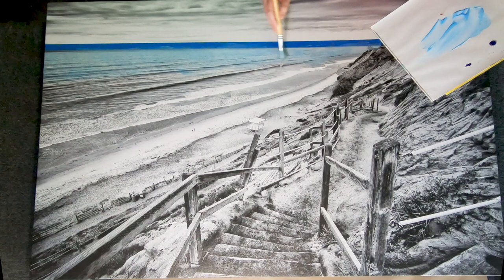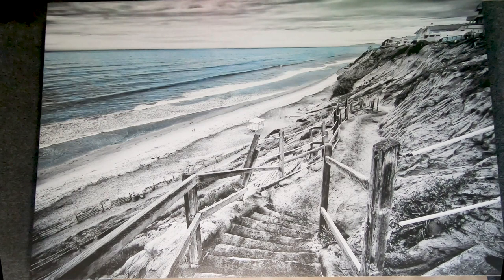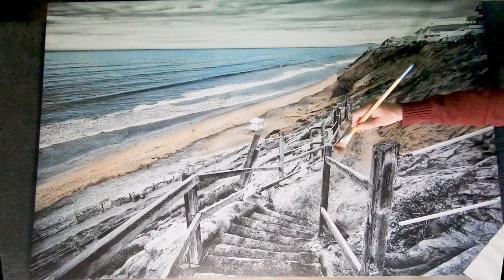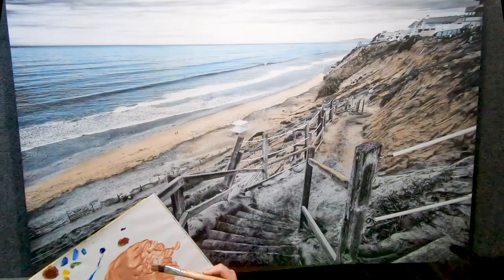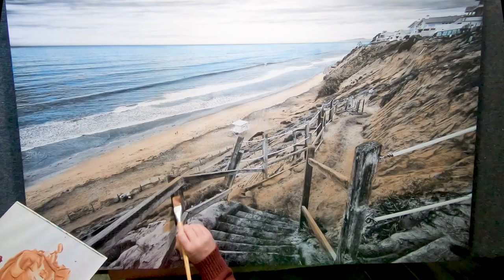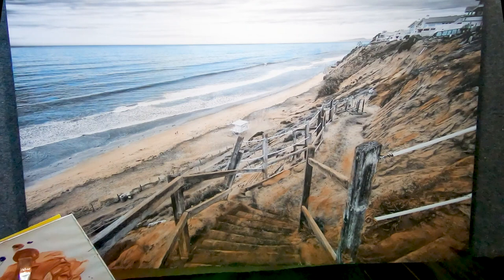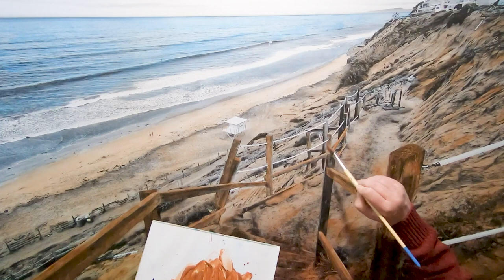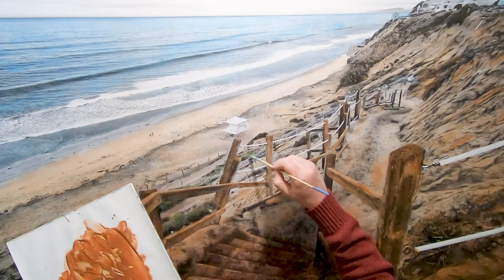Wednesday Art Time Lapse #48: Hand Coloring "To Beacons" on Canvas with Acrylics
In my 48th Wednesday Art Time Lapse I am hand coloring a black and white photo on canvas with acrylics. I stretched the canvas on bars and it measures 60x40 inches.

This is a view from the top of the path in Leucadia (Encinitas, CA) that zig-zags down the bluffs towards Beacons Beach. I have several images of Beacons, but this is one of my favorites: I have a series that starts with "To", followed by the name of the beach and this one fits perfectly in that series, with the little steps in the very foreground followed by the rest of the path. The lifeguard tower is smack in the middle (as you may know one of the rules of photography is to never put the subject in the middle). However, know when to break 'em. Even the tower is important, it's not the most important part of the scene and so it works.

This technique is called hand coloring black and white photographs or hand tinting black and white photographs. The photo was printed on Breathing Color's Gloss Crystalline Canvas with my Epson P20000 using black and gray inks. To color the photo, I am using acrylics that I dilute with acrylic medium (or gloss glazing liquid). My favorite brushes are a variety of soft flat brushes.

I also just recently posted a video of when I colored another Beacons photo with Marshall Photo Oils on photo paper